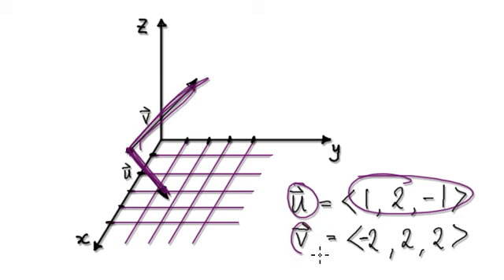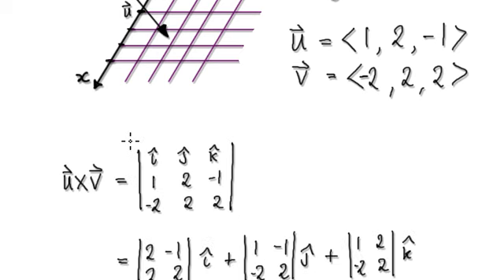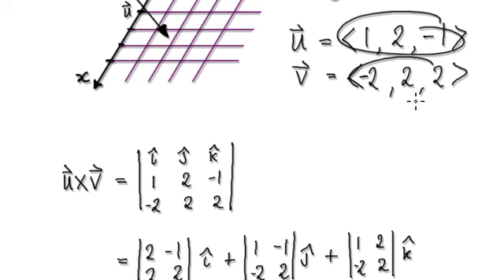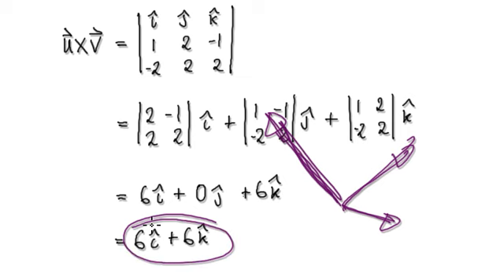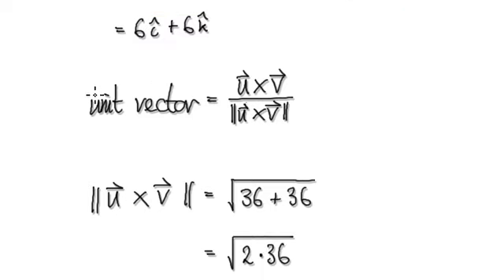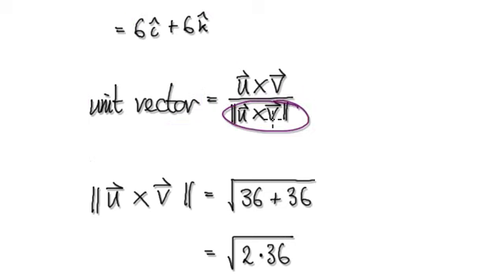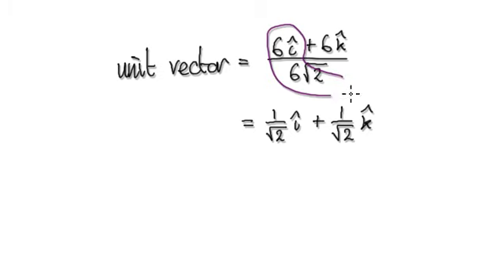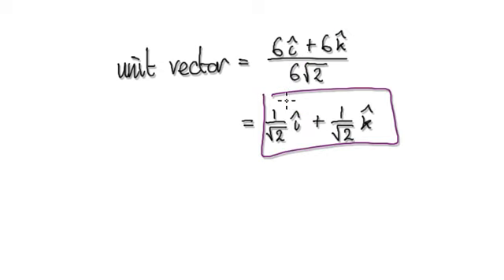Video 2906 - cross product orthogonal unit vector - Example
cross product orthogonal unit vector
perpendicular unit vector